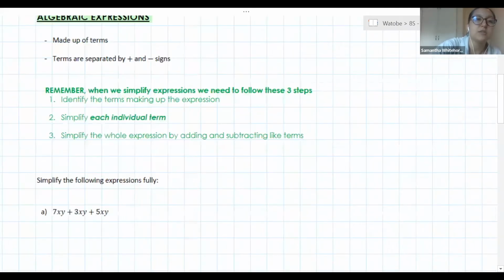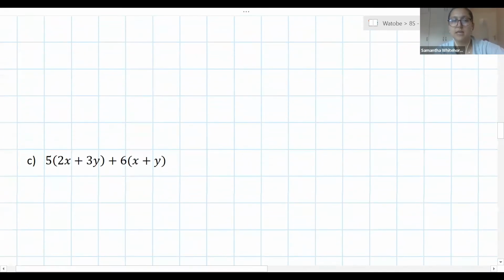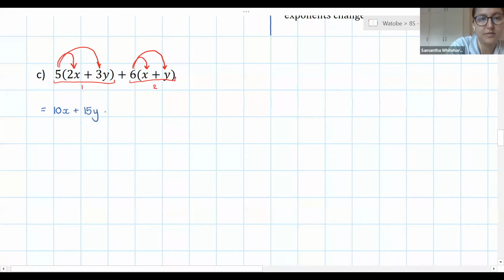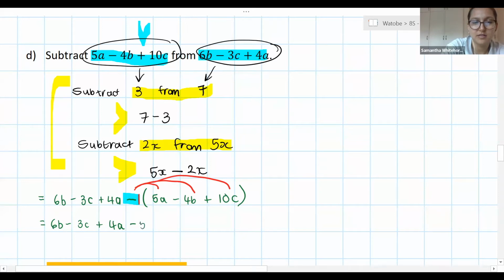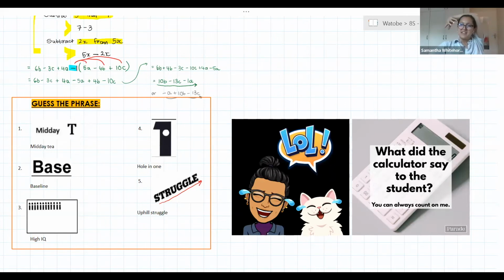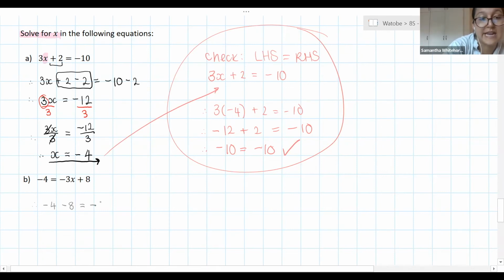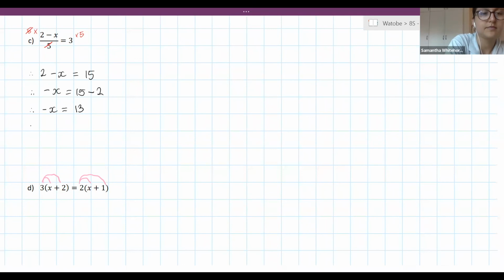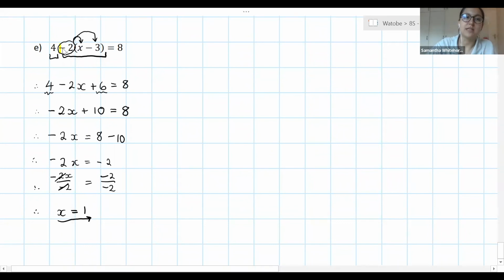Grade 8 - Exam Revision (algebra revision)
Grade 8 | exam revision | algebraic expressions | terms | simplify | inverse operations |